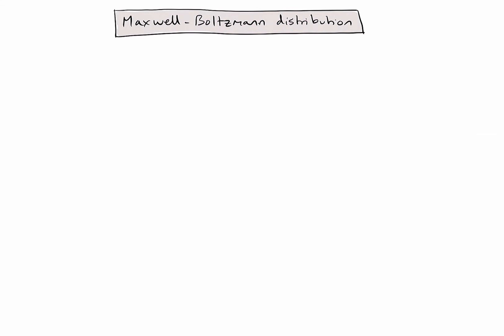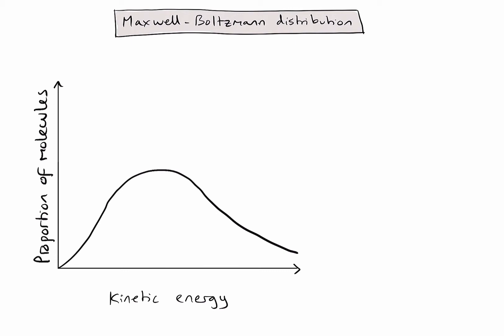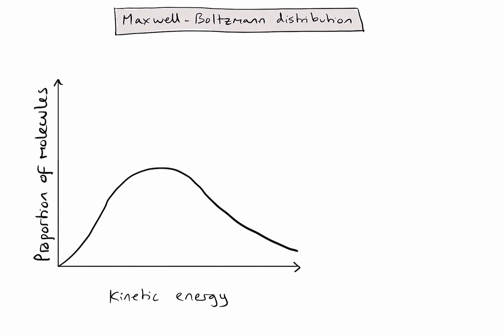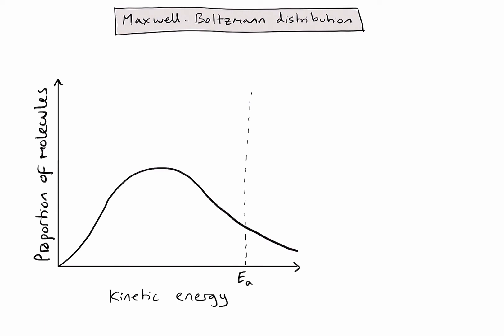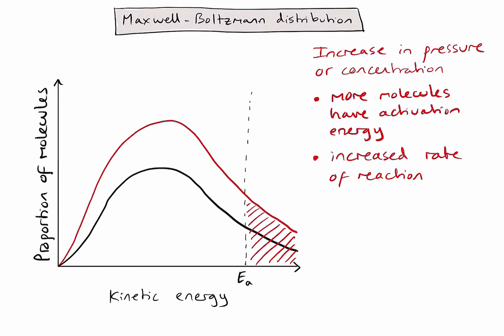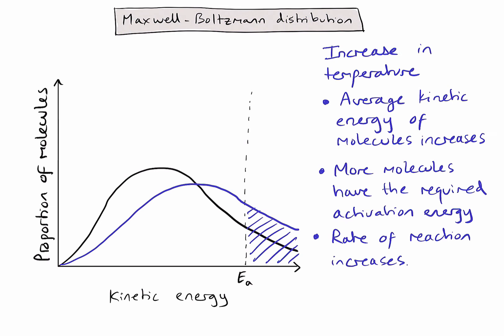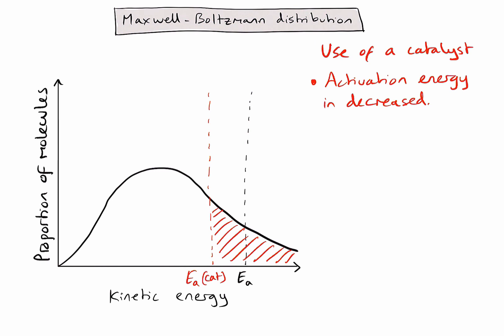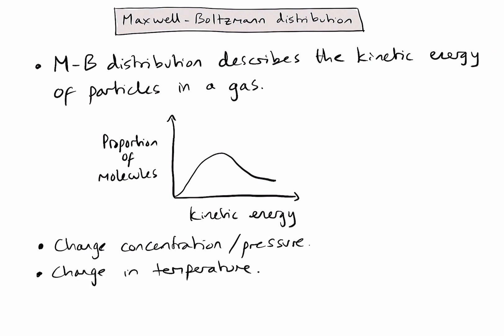R2.2.4 - What is a Maxwell-Boltzmann distribution curve?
A simple explanation of a Maxwell-Boltzmann distribution and how we can use it to explain changes in rates of reaction.